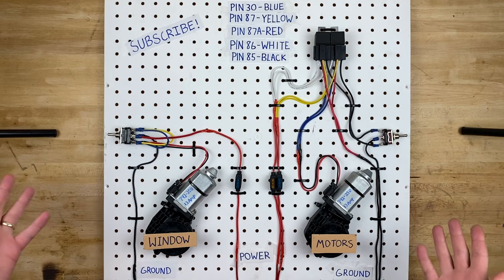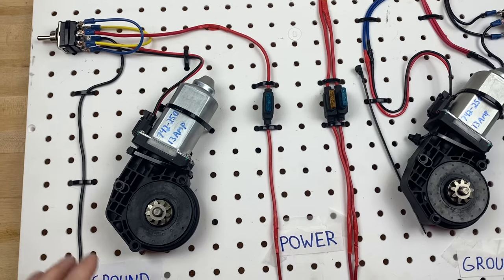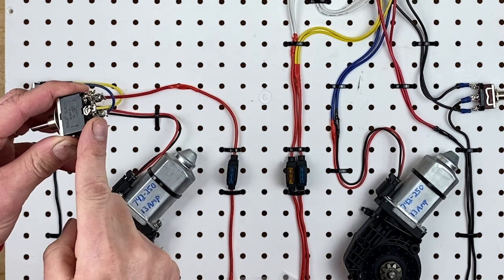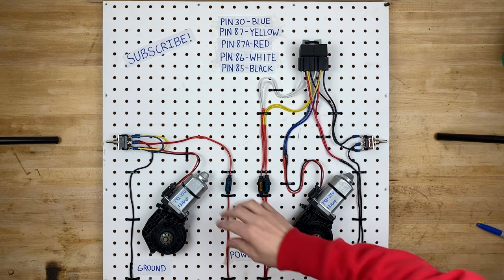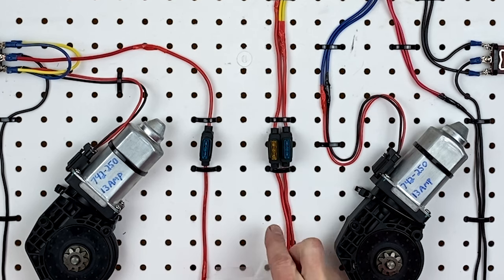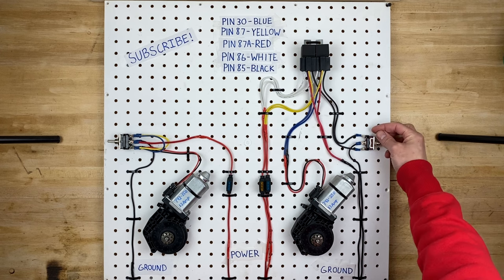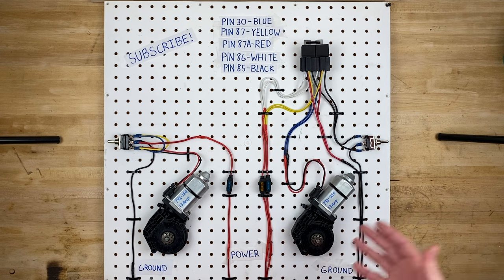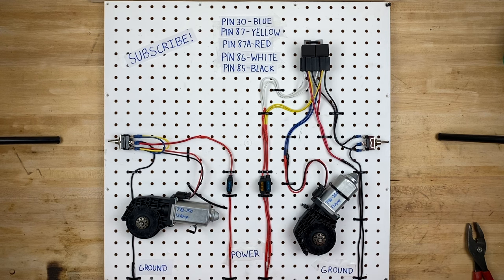Power Window Motor Car Wiring - FOR BEGINNERS!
**PARTS LIST IN DESCRIPTION BELOW**
Power window motors can be wired many different ways for many different purposes.  This video shows the two ways of how to wire a window motor.  One method does not use any relays.  The other method uses two 5 pin Bosch style relays.  I also explain how the switches work in each circuit and why I might choose one window motor wiring method over the other. Whether you are wiring window motors in your race car or daily driver, this wiring diagram should help!

ITEMS USED IN THIS POWER WINDOW MOTOR WIRING VIDEO:
🔗 Dorman Power Window Motor - 742-259
🔗 3-Pin Momentary Switches
🔗 6-Pin Momentary Switches
🔗 Universal fuse holders
🔗 Amazon store

TIME STAMPS:
00:00 How to wire a power window motor circuit
00:10 Two wiring options - without relays and with relays
00:33 Understanding a 6-pin momentary switch
01:30 The Dorman 742-259 window motor details
03:09 How to wire a window motor without relays
05:43 The benefits of a power window motor circuit with relays
06:19 Understanding a 3-Pin momentary switch
07:04 How a 5-Pin Relay works
08:35 Wiring a power window motor circuit without relays
08:40 Pin 86 on the relays
08:49 Pin 85 on the relays
09:40 Pin 87 on the relays
10:02 Pin 30 on the relays
10:19 Pin 87a on the relays
12:45 The question that I have always wondered
13:26 DON'T FORGET TO SUBSCRIBE!